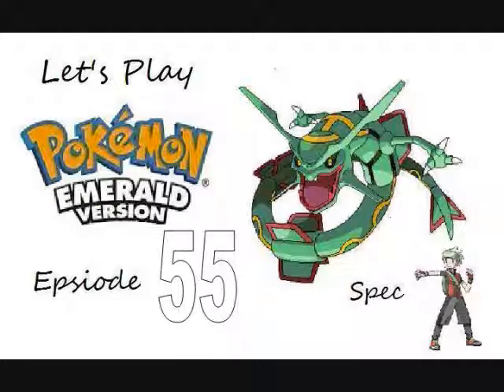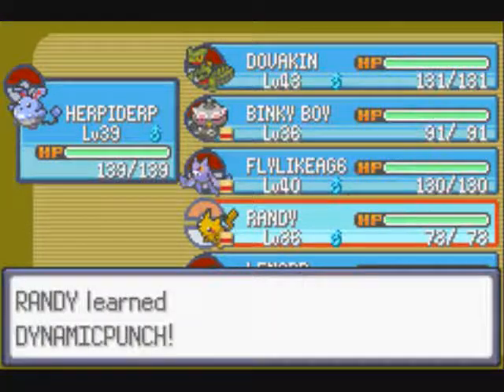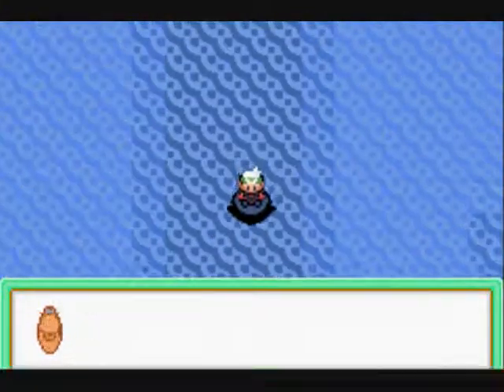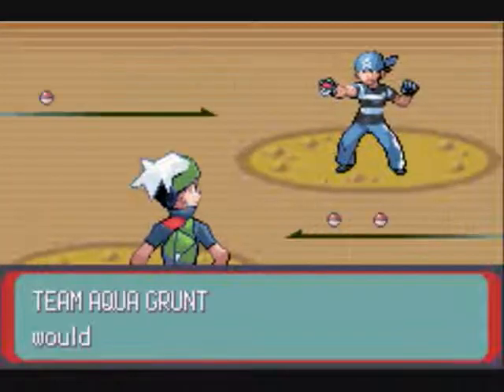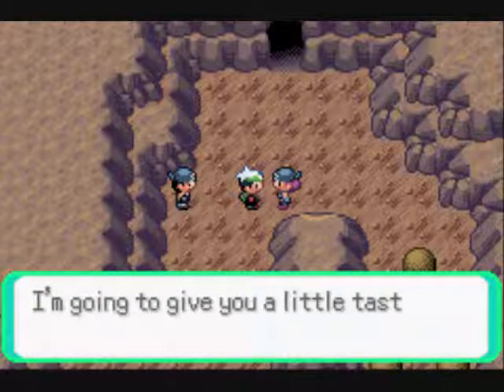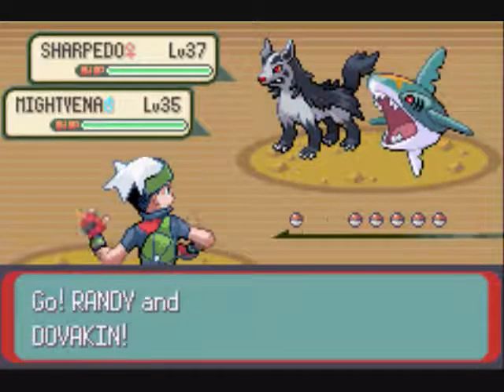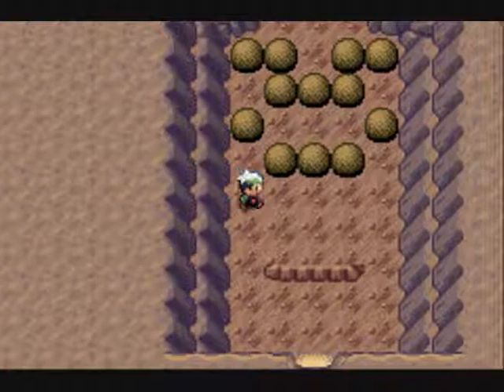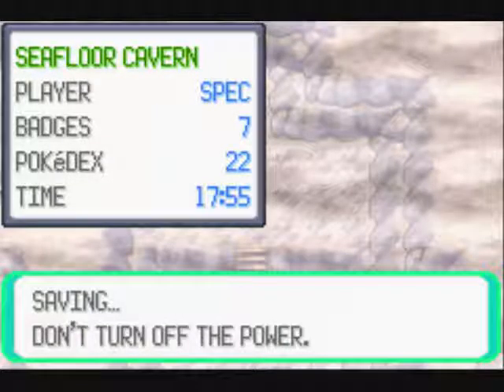Pokemon Emerald episode 55: Puzzles o.o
Hey guys in this episode we get HM08 also known as HM Dive and we explore the underwater cavern